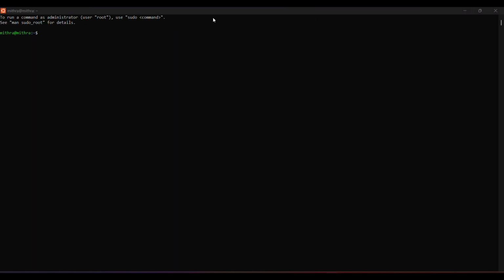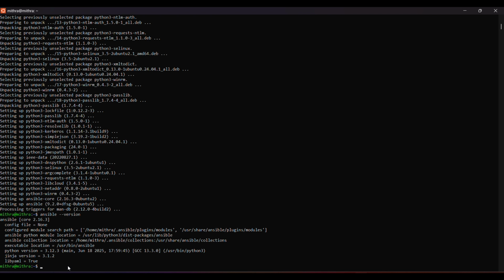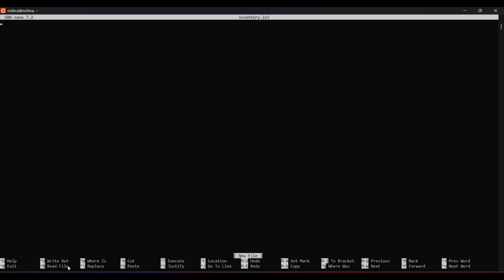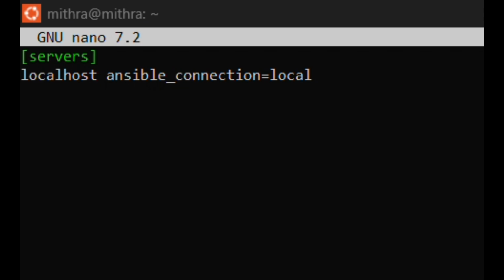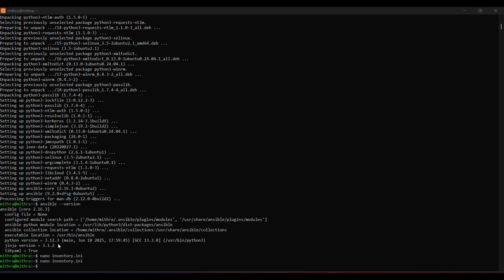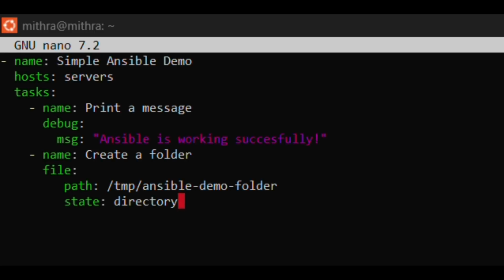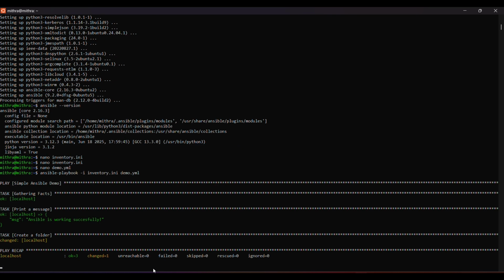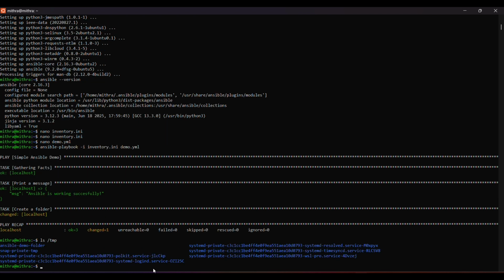Ansible DevOps tool